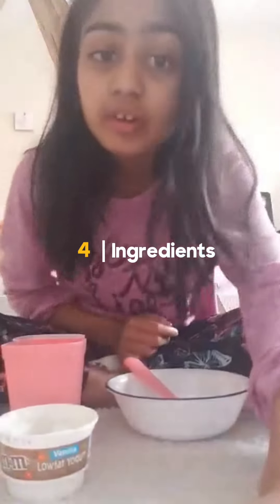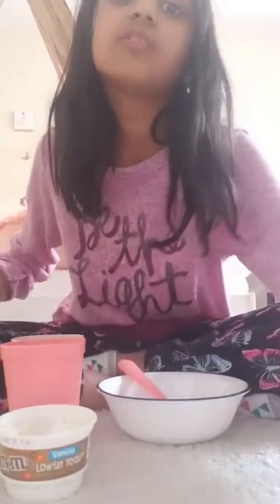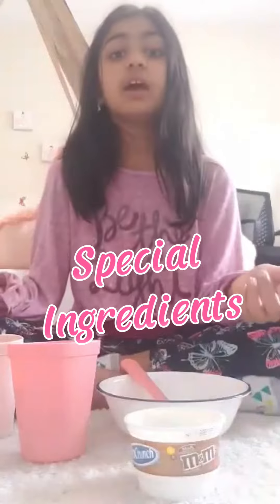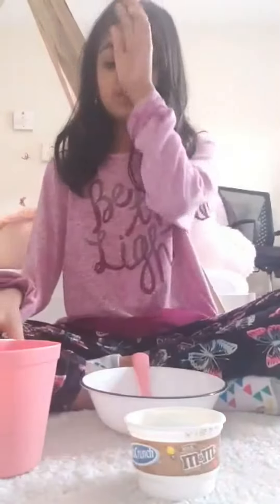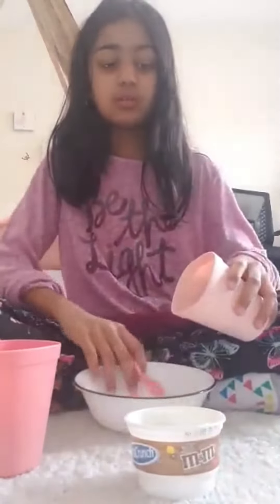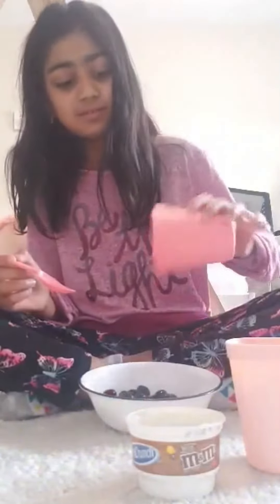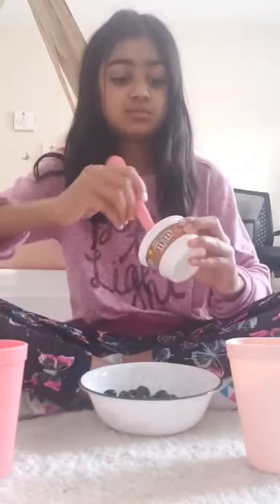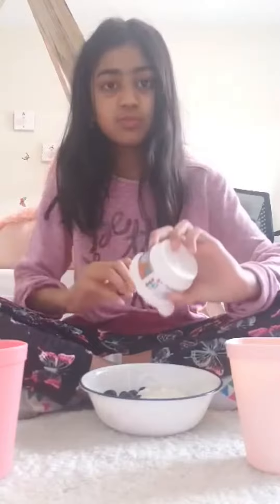Smoothable Desert by my Niece